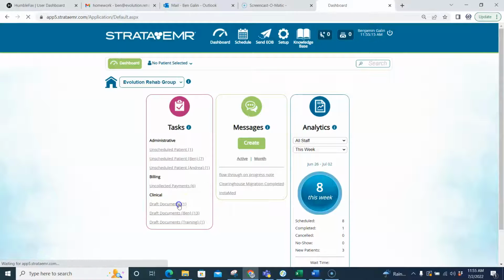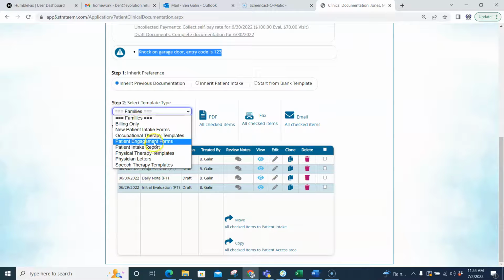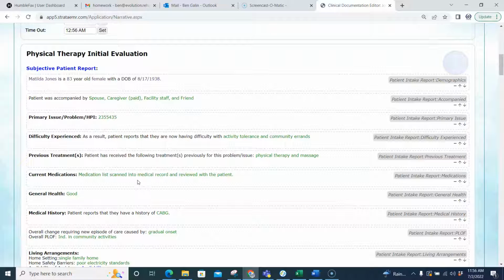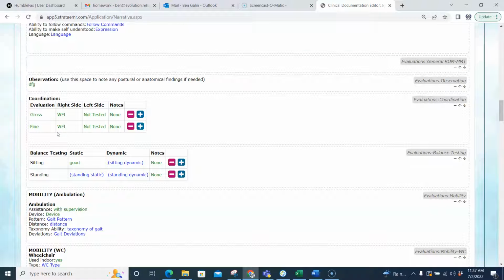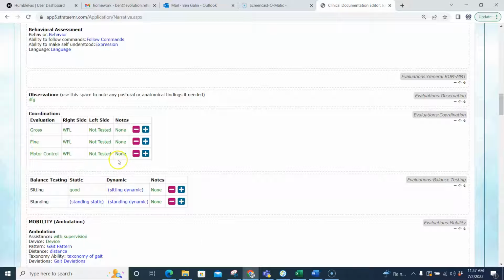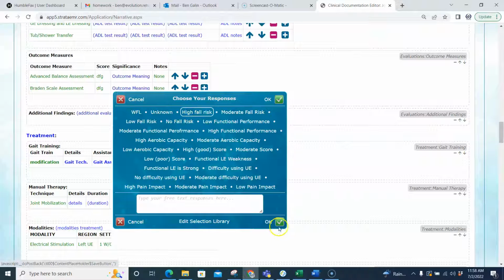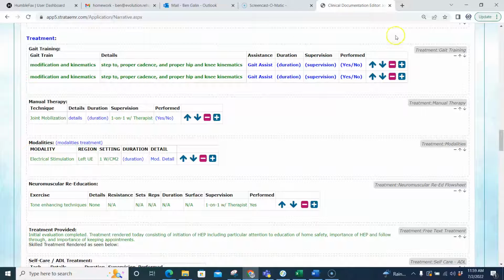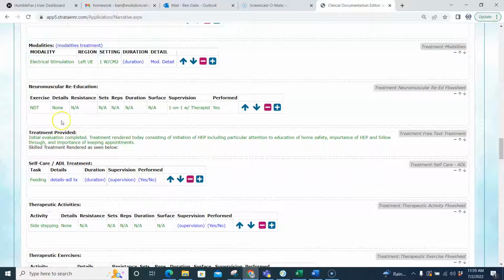PT evals,progress,recert,dc part 1